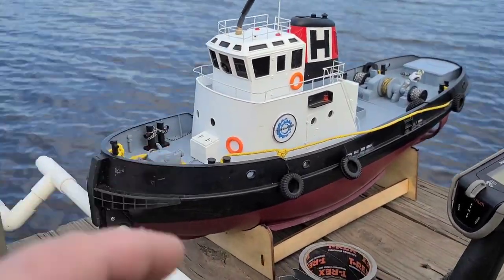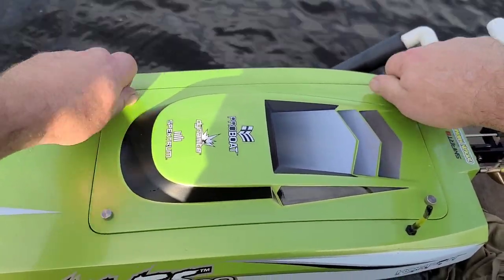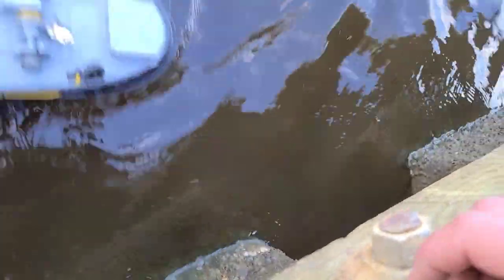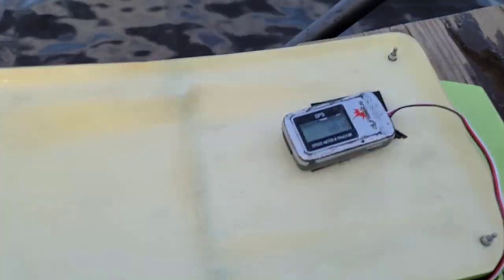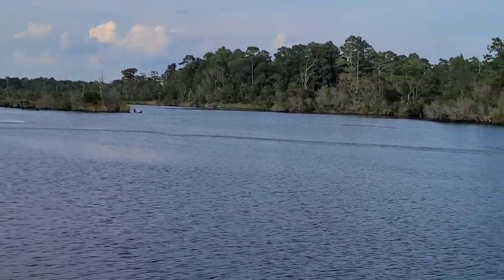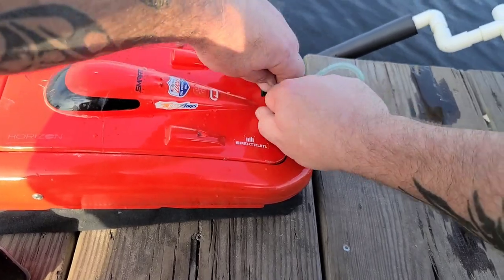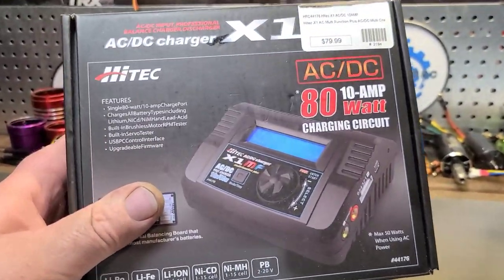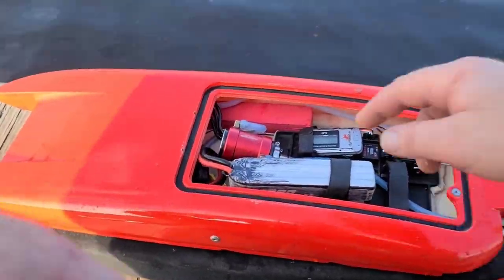Running A Couple Fast Electric Rc Boats- Veles 29 - Blackjack 24 - Horizon Harbor